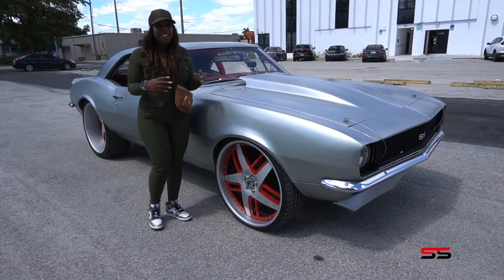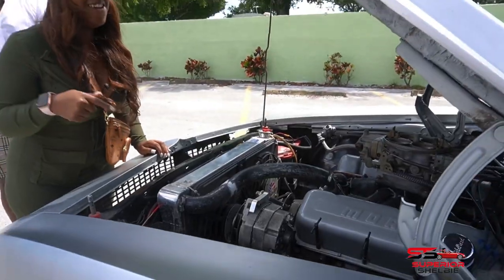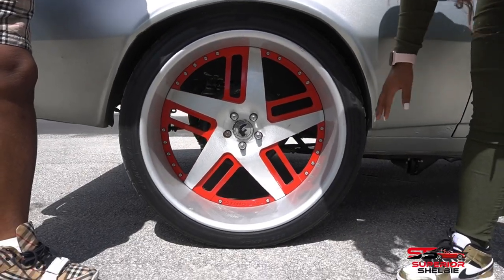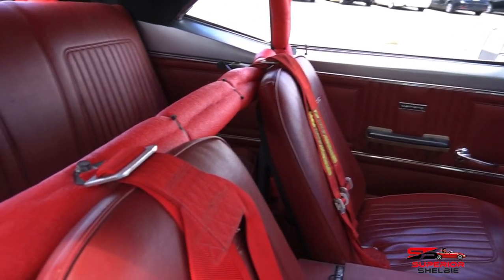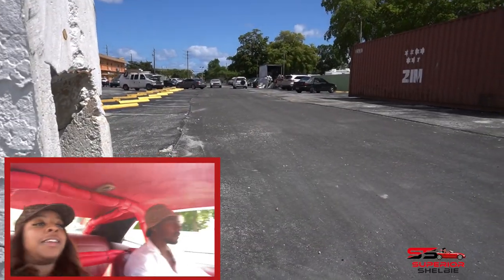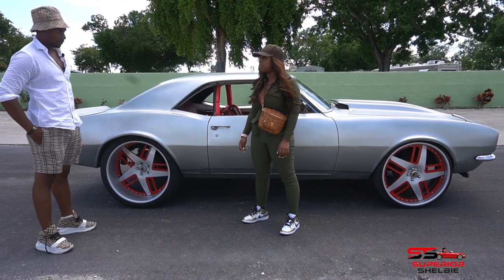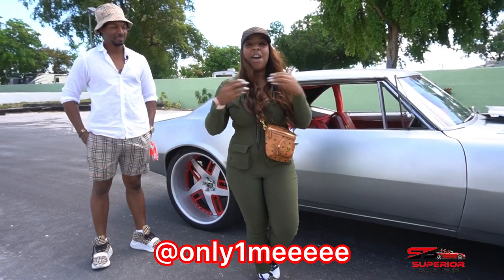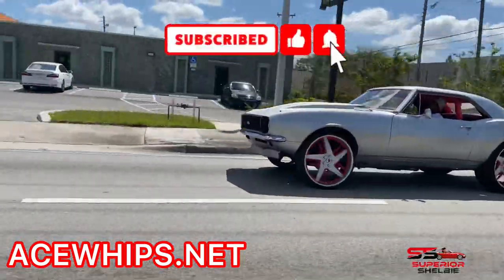67 Camaro on 24” Forgiatos| Superior Shelbie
This is a unique antique car with race car like features check it out ‼️